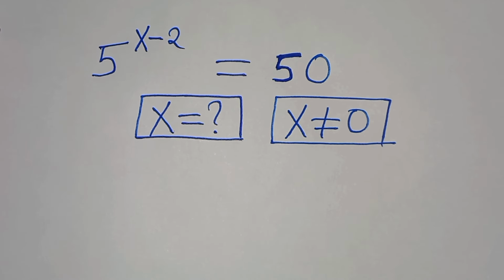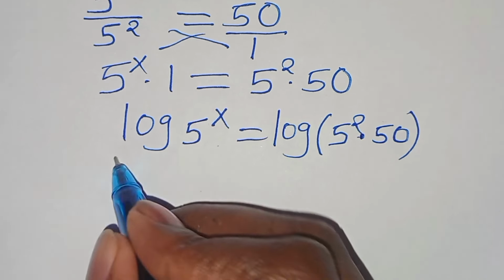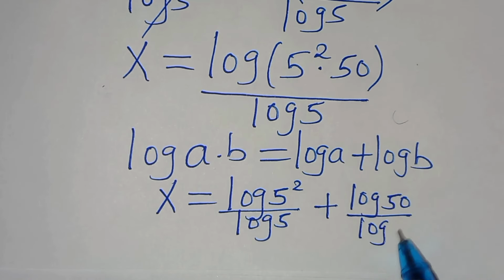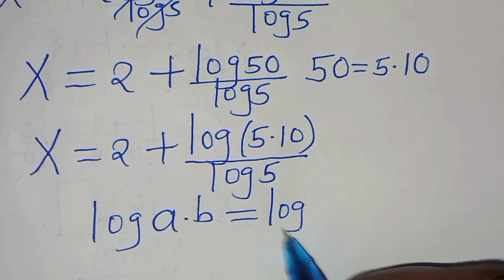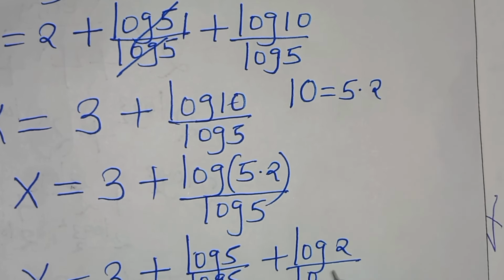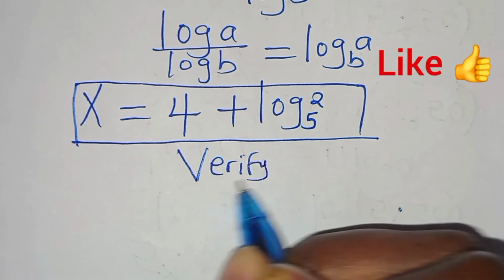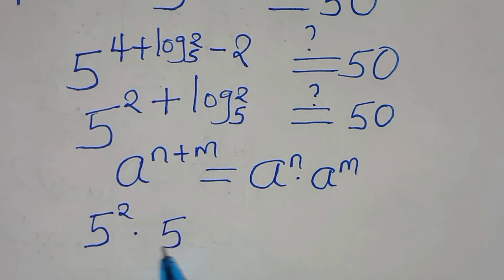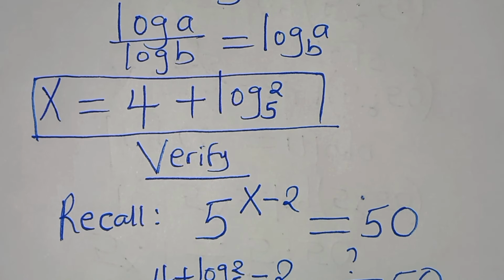Germany | Can you solve this?| Math Olympiad